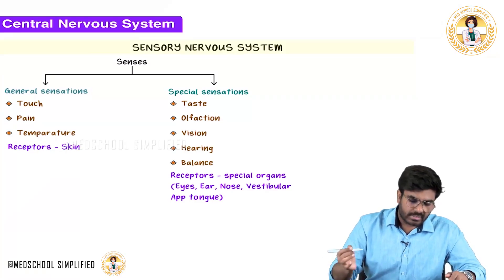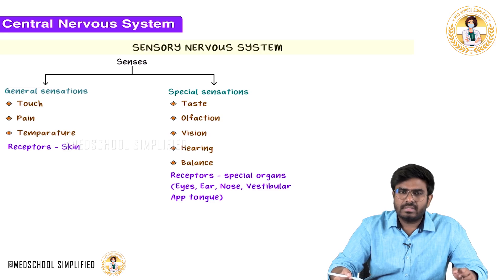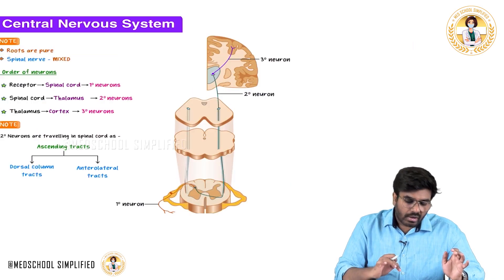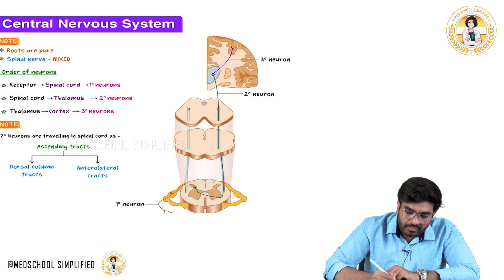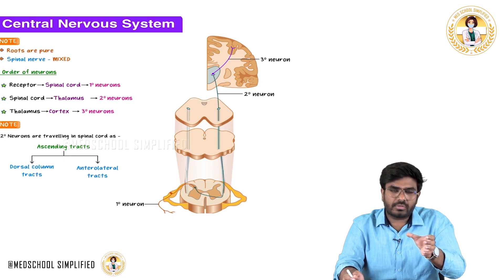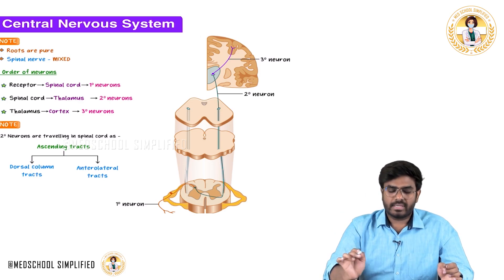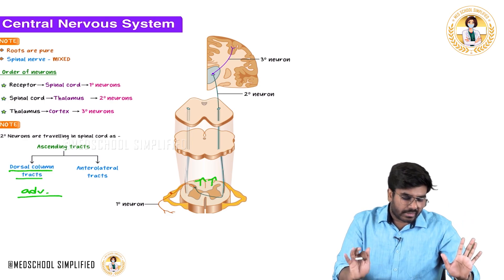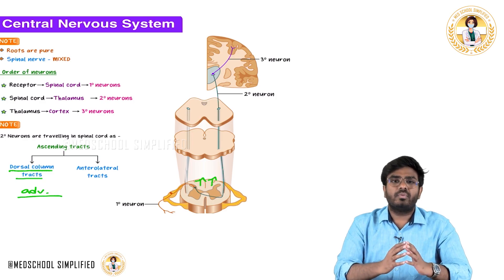2. Sensory Nervous System 🧠🖐️ | Receptors & Pathways | USMLE Step 1 High-Yield Neurophysiology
2. Sensory Nervous System 🧠🖐️ | Receptors & Pathways | USMLE Step 1 High-Yield Neurophysiology

The Sensory Nervous System forms the cornerstone of neurophysiology for USMLE Step 1, enabling perception of touch, pressure, pain, temperature, proprioception, vision, hearing, smell, and taste 🧠👁️👂🖐️. This video breaks down sensory receptors based on stimulus type: mechanoreceptors (Pacinian, Meissner’s, Merkel discs, Ruffini endings) for touch and pressure, nociceptors for pain, thermoreceptors for temperature, and proprioceptors (muscle spindles, Golgi tendon organs) for body position. Sensory input travels via afferent fibers through distinct ascending tracts: the dorsal column–medial lemniscus pathway (for fine touch, vibration, proprioception) and the anterolateral/spinothalamic tract (for pain, crude touch, and temperature). These pathways involve first-order, second-order, and third-order neurons, with decussation occurring either in the medulla (DCML) or spinal cord (spinothalamic). Special senses like vision, hearing, and equilibrium have their own highly organized pathways involving cranial nerves and cortical centers. The concept of sensory homunculus, receptive fields, lateral inhibition, and sensory adaptation is also discussed with clinical correlations to lesions, localizations, and spinal cord syndromes. Clear diagrams, exam mnemonics, and integrated case references ensure this high-yield video equips you to answer any sensory pathway question with ease and clarity for USMLE Step 1 success 🔍🎯.